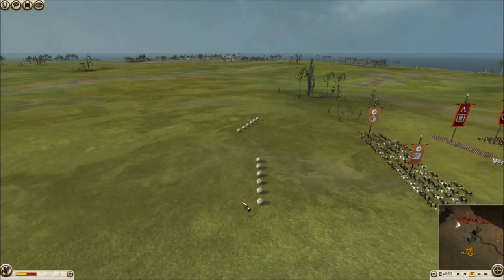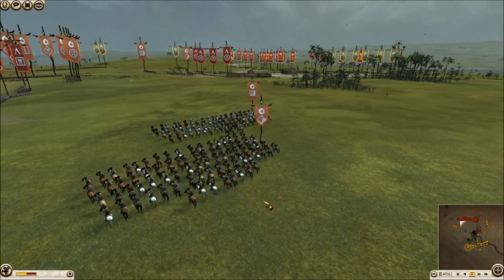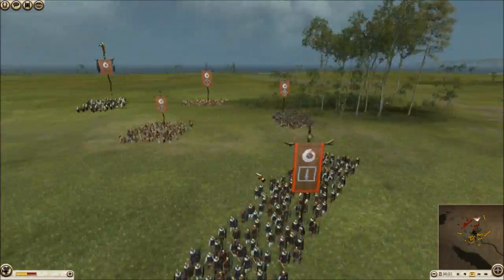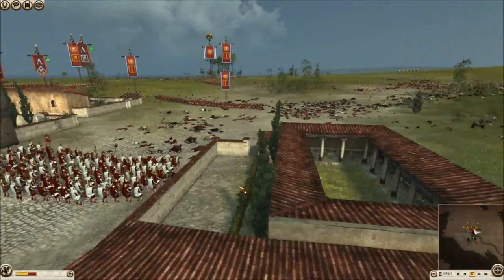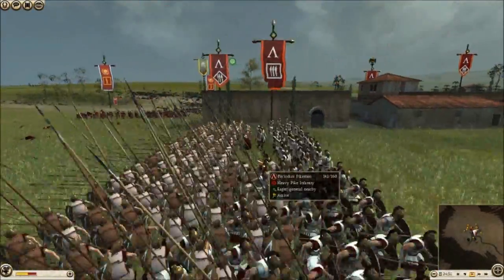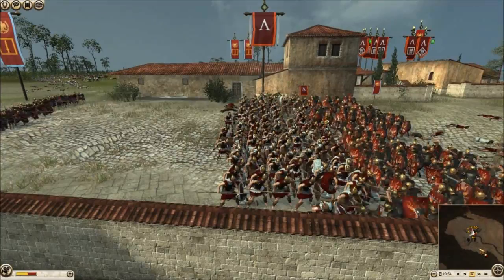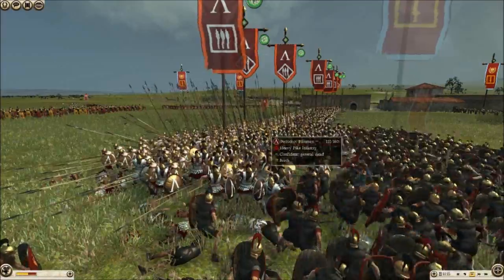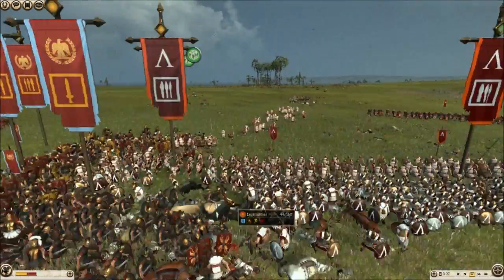Rome 2 Total War 2v2 Armenia & Rome vs Sparta & Getae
Another wonderful battle that I hope you enjoy.
It is surprisingly long, so sorry for that I know it is easier to watch a much shorter video.